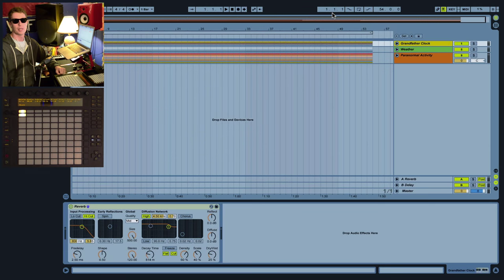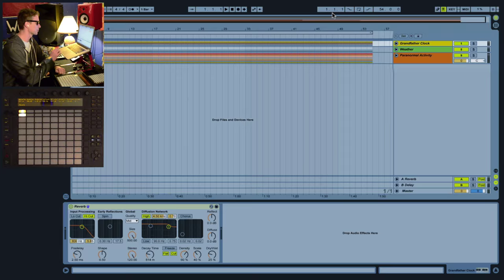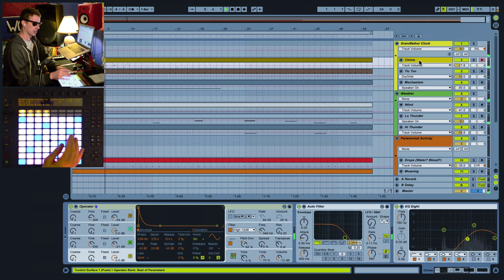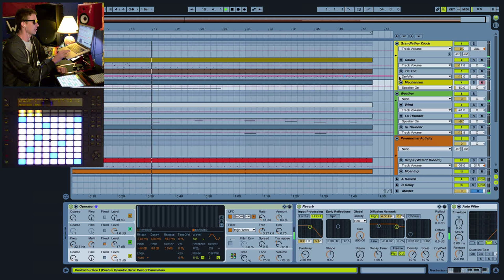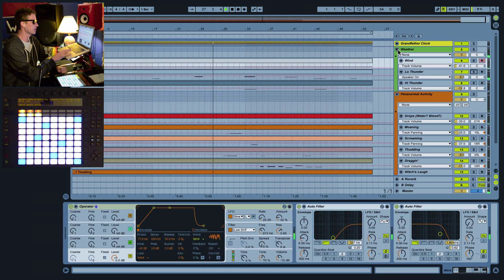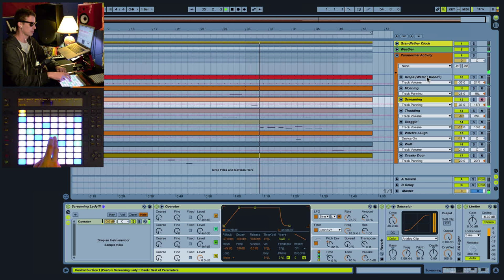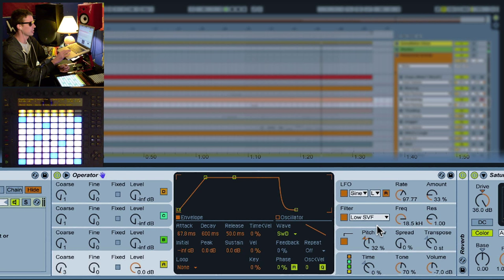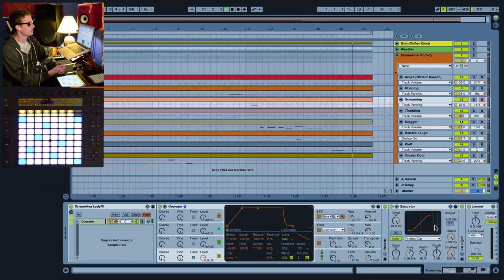Brian Funk presents Francis Prève's "The Haunting" a spooky set of free Operator patches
“The Haunting” is a project by Francis Prève, born out of a challenge to create real-world soundscapes with synthesis. Using only Operator, Live’s FM Synthesizer, Prève has recreated the sounds of a haunted house.